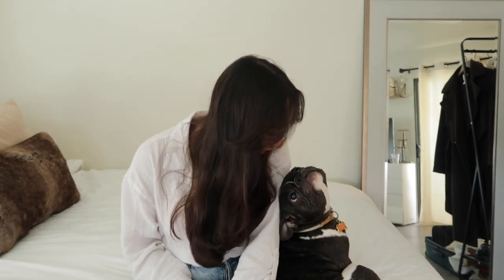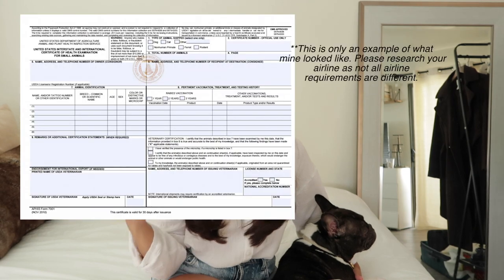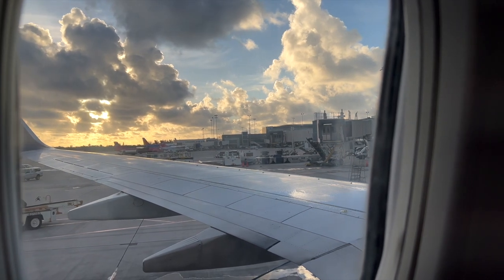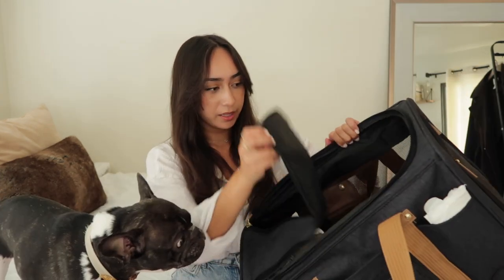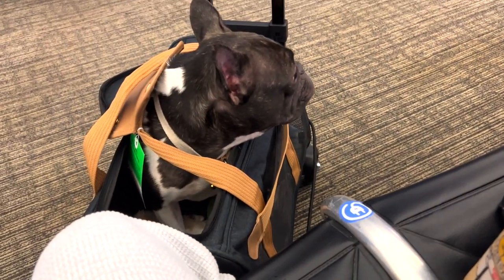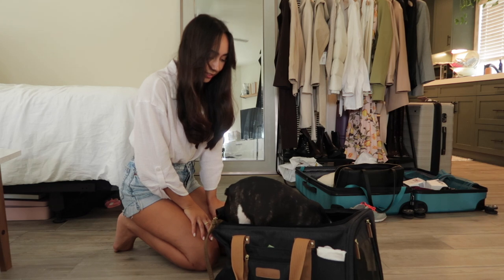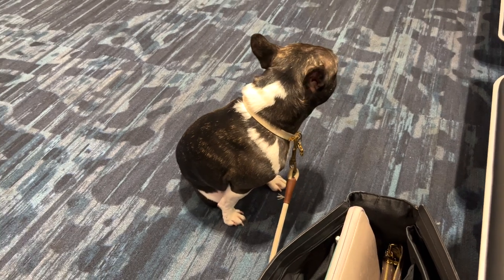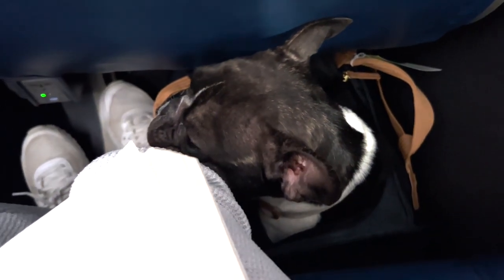FLYING WITH A FRENCH BULLDOG // My Experience, Pet Carrier, Tips for Flying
Hello! ✈️  If you are taking your Frenchie on a trip soon, I hope you find this video helpful. I took my French Bulldog, Sophie, on a trip to Florida and she flew in-cabin with me on Delta Airlines. Below are some helpful links to everything I shared in the video.

LINKS
Amazon Storefront
(All Products Listed Under Pets including Luggage Dolly, Carrier, and Calming Treats)

VIDEO CHAPTERS
Research Airline and Health Certificate - 0:38
Pet Carrier and Training Dog - 2:14
Details of Pet Carrier - 4:16
Luggage Dolly - 6:44
Calming Treats - 7:55
Pet Relief Stations & TSA/Check In - 8:12
Airport and Plane Ride - 9:43

xoxo
-annamae joy